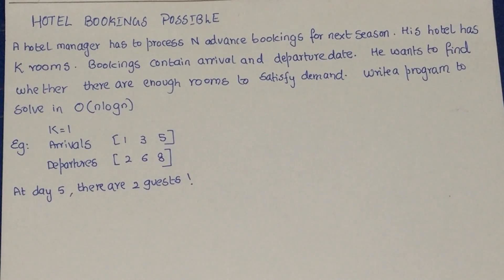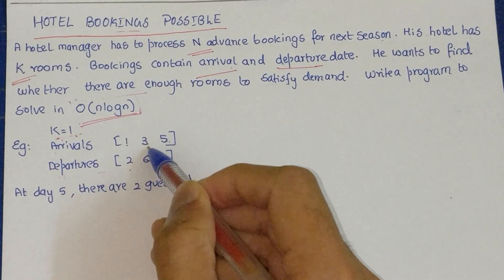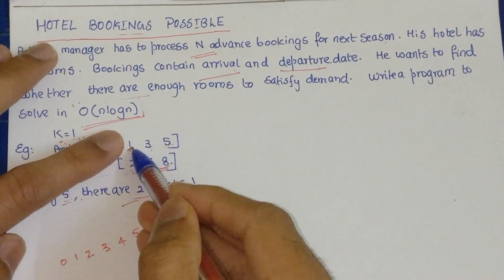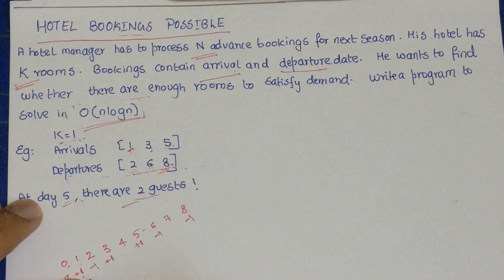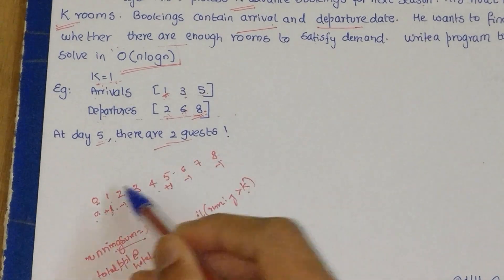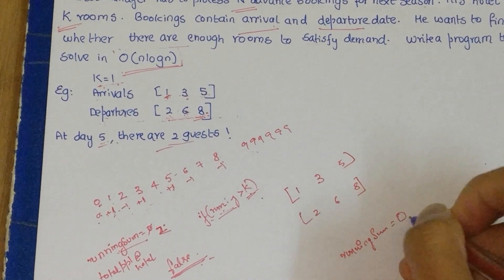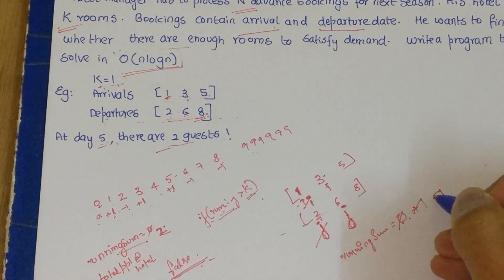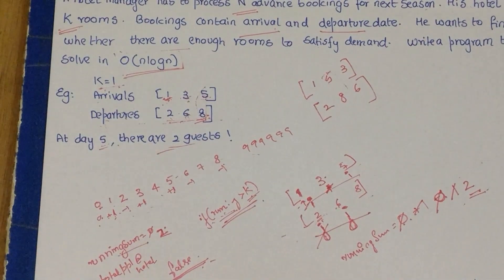Hotel Bookings Possible | Search and Sort | Approach and Intuition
The Channel will be updated with videos on solution approaches to selected problems from LeetCode, GeeksForGeeks, Cracking Coding Interview for programming interview preparation. The Playlists on Various topics are sorted in increasing complexity.